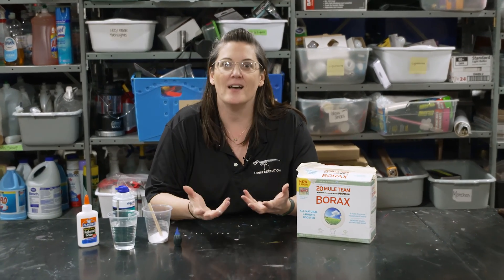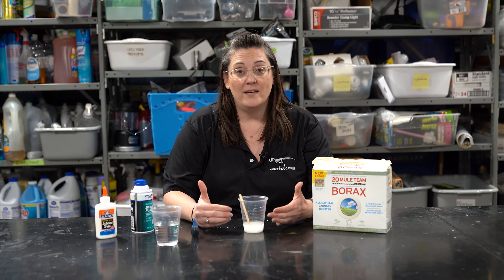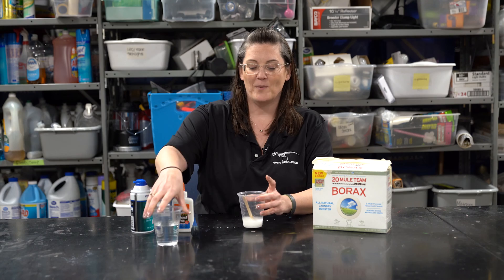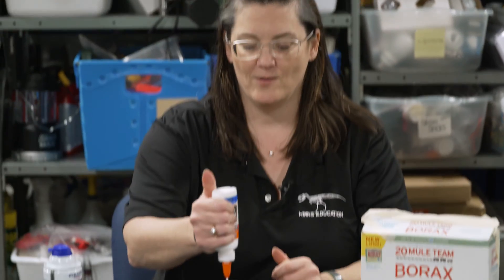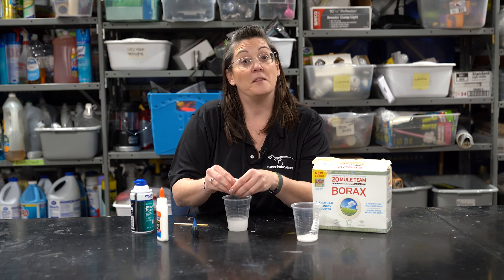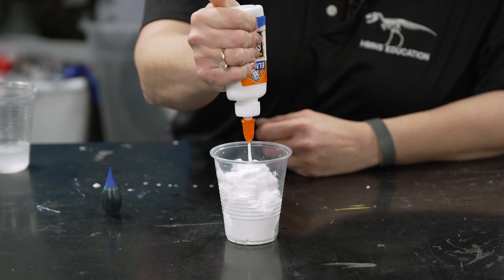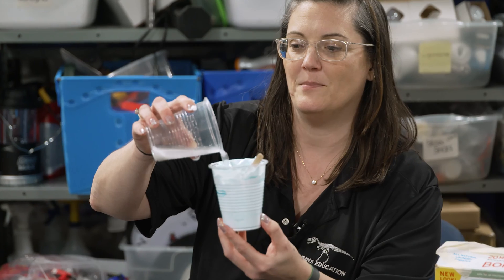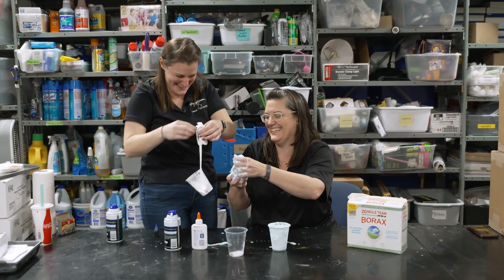HMNS @ Home: It's time to make slime!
Join VP of education Nicole Temple as she guides you through making your own slime at home. Chances are that you have all the supplies you need sitting in your cupboards. Parents, our sincere apologies.